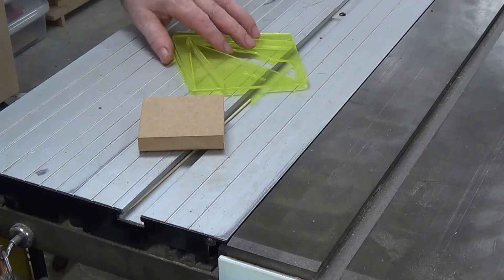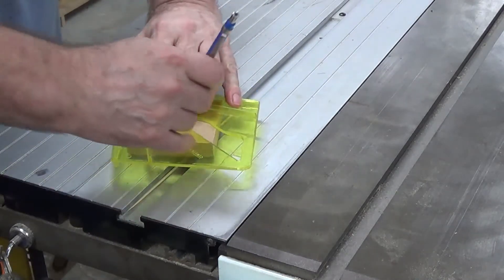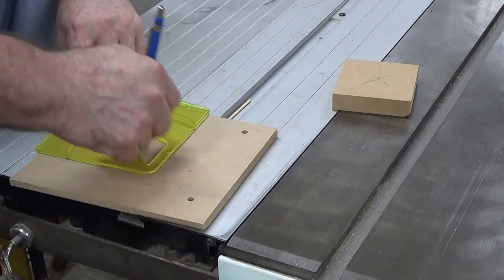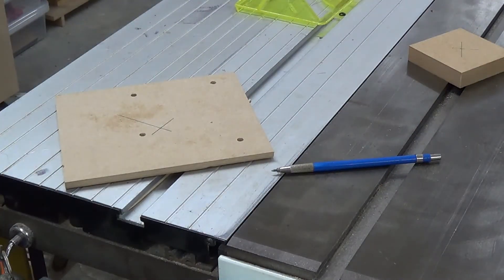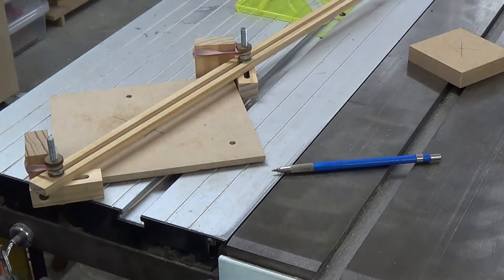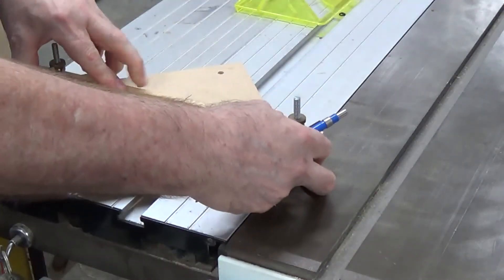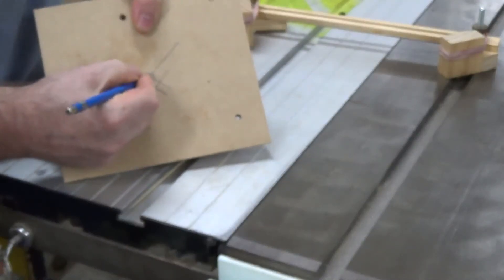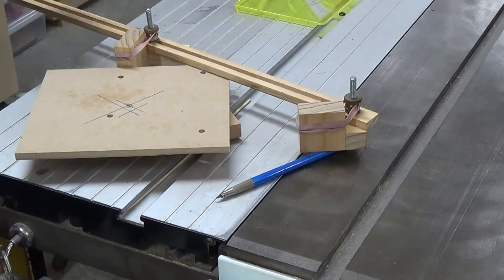Centre finder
Jig to find the centres of squares and rectangles. Designed using SketchUp and made out of pine, some 1/4" nuts and bolts and 2 Australian Post rubber bands.